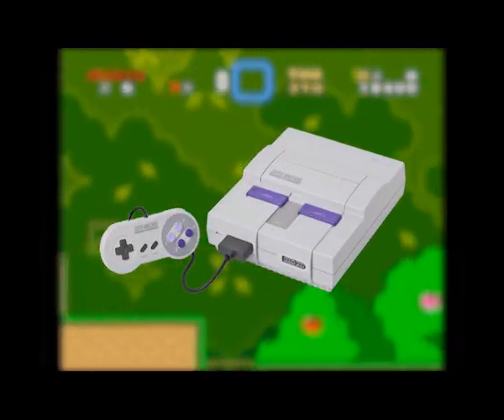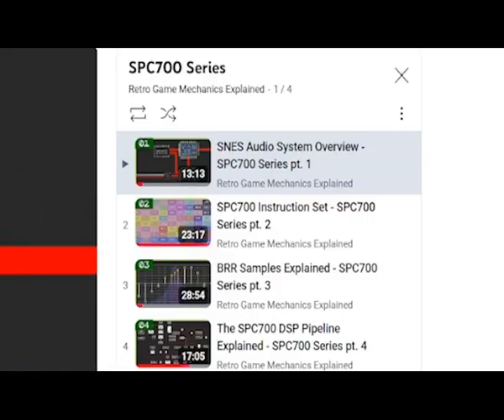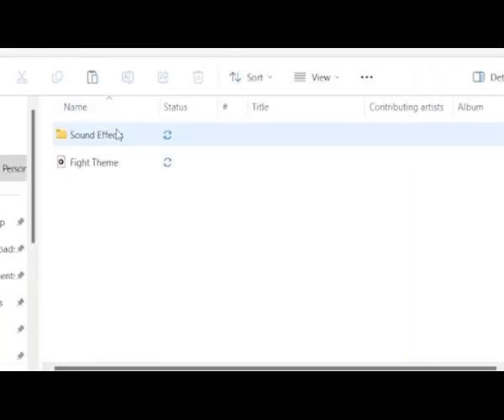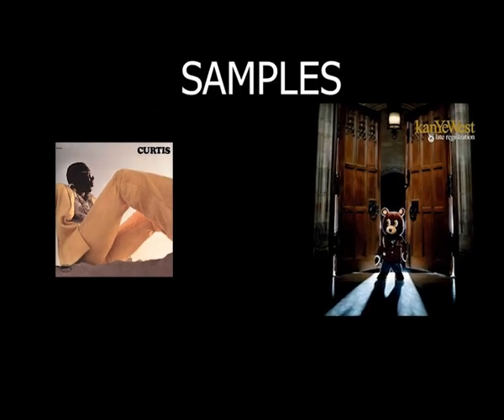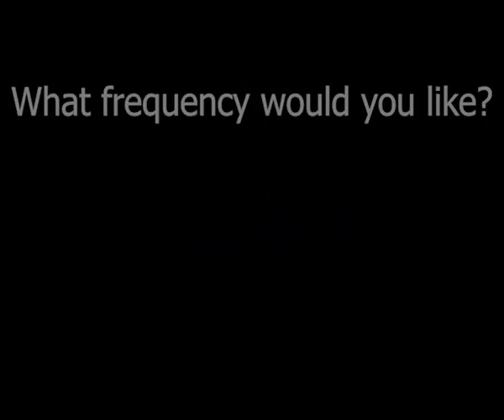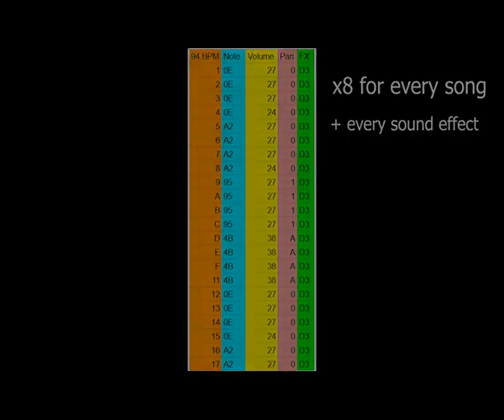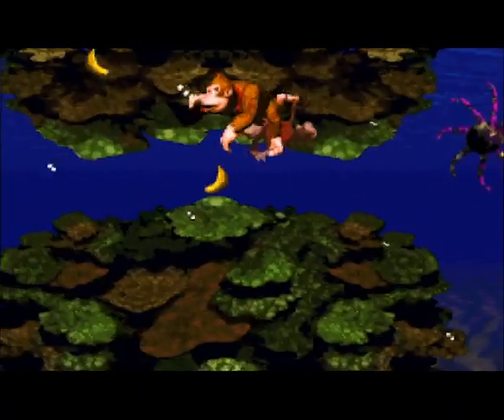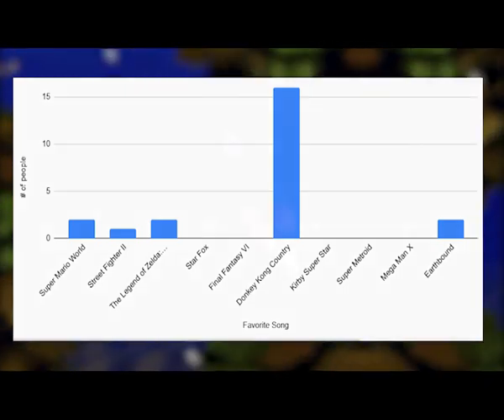SNES Audio: Summarized